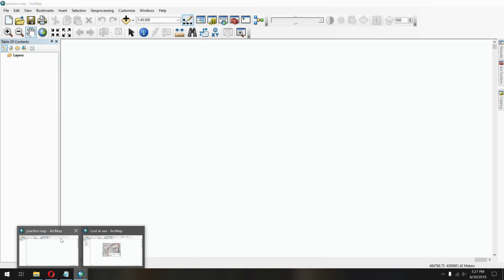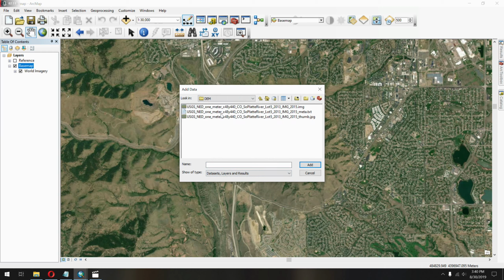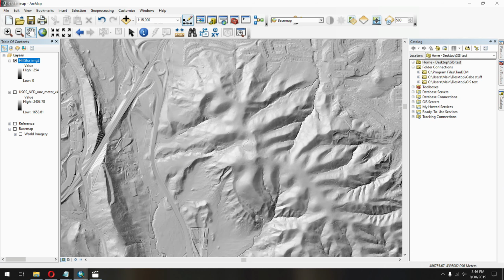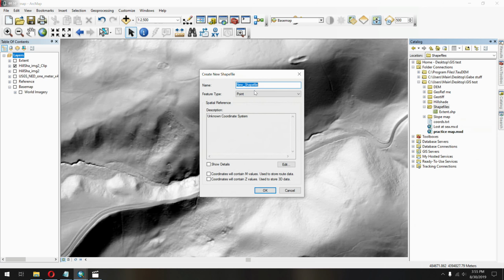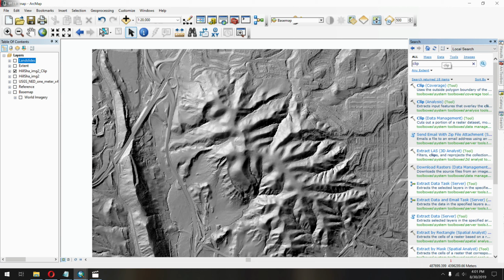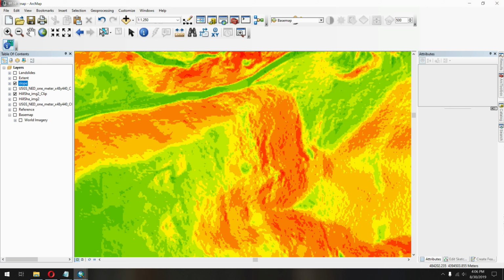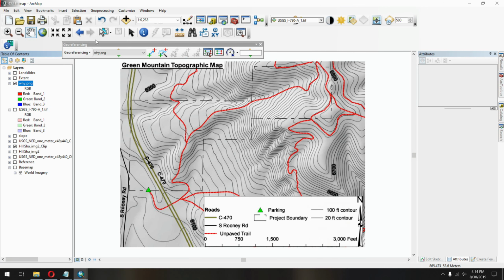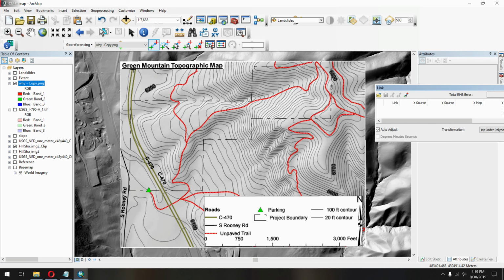How do I do that again? Arc GIS refresher for the geo engineer.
Clip
shape files
catalog
georeference
lidar
DEMs
slope
hillshade